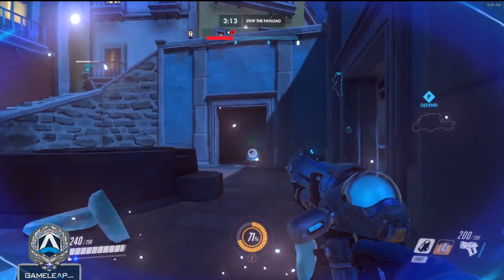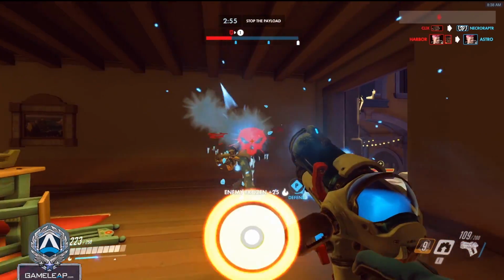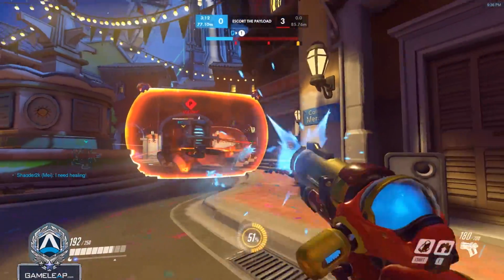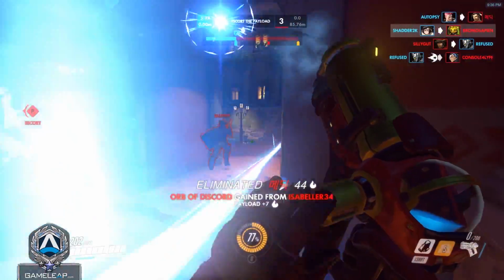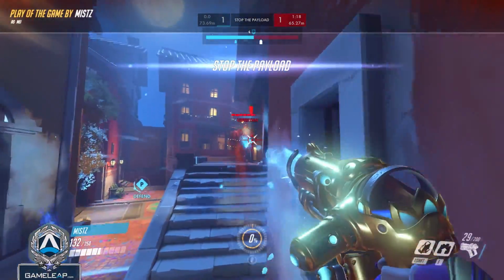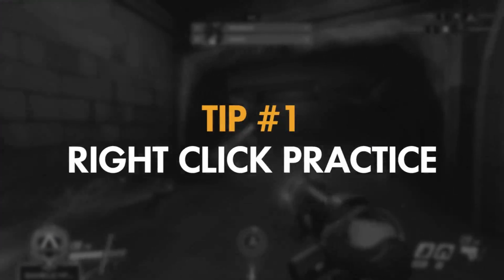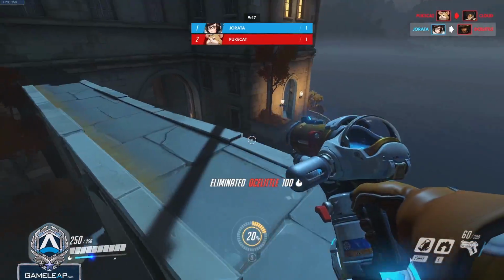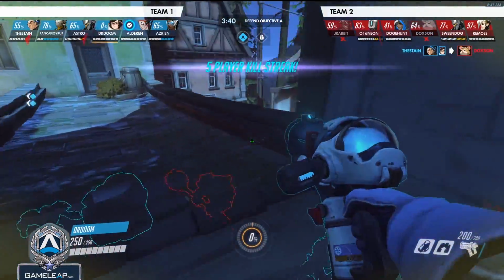Top 5 Tips to go MEI GOD you MUST ABUSE to RANK UP - Best Tricks to Carry | Overwatch Pro Guide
In this pro Overwatch guide, coach Mills covers everything you need to know to CARRY HARD and RANK UP FAST as the Ice Queen, Mei! Use these pro tips nad tricks to boost your gameplay in ranked and destroy your enemies this meta! Mei is a powerful tool to tote in your DPS heropool as one of the best defensive heroes in the game. Use her to farm some easy SR!

Connect with coach Mills!
Discord Coach_Mills#8515  Come ask anything!